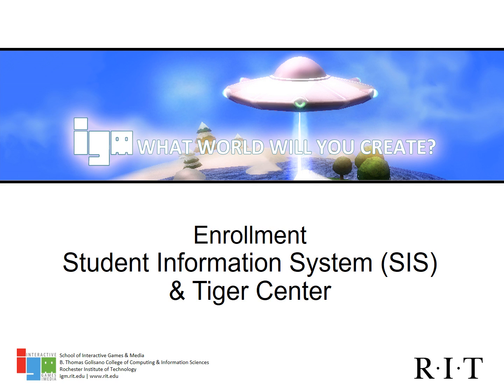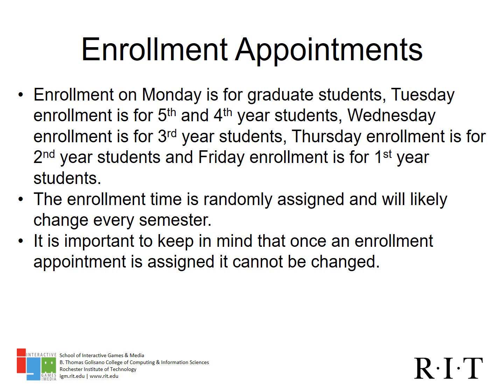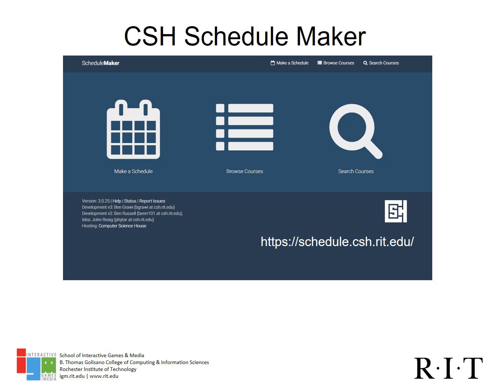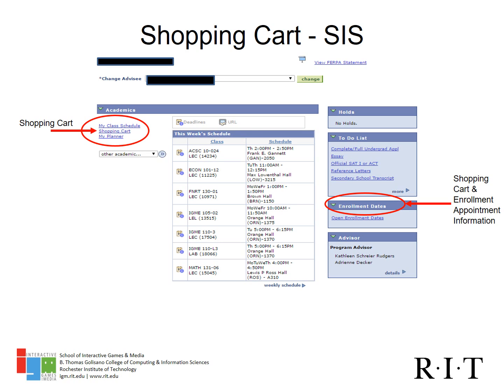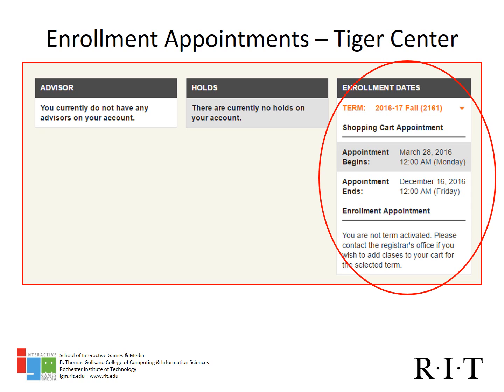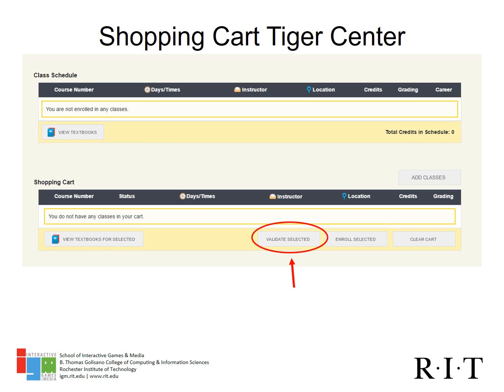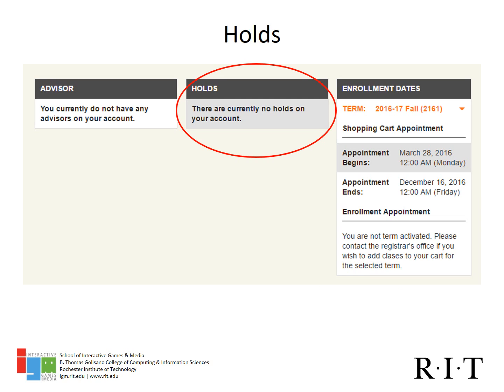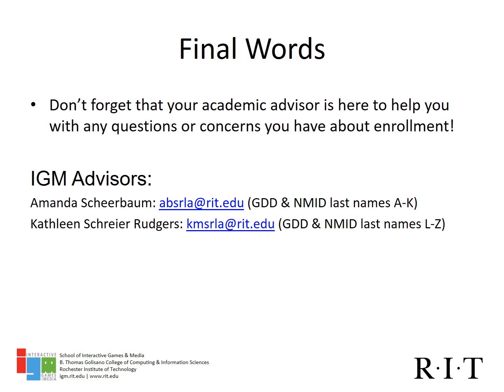Enrollment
This module is for School of Interactive Games and Media students who want to learn more about Enrollment at RIT.